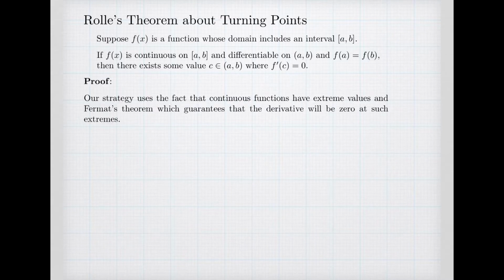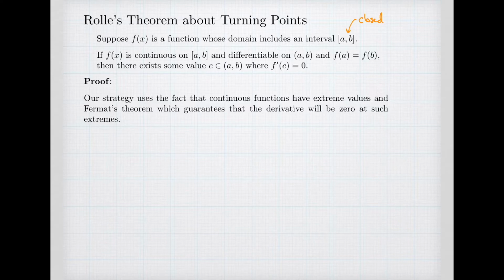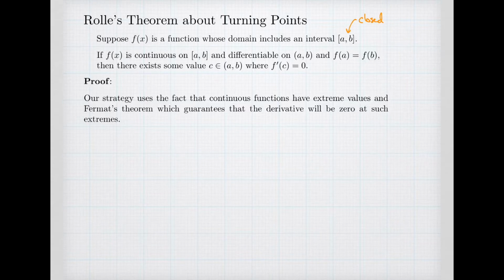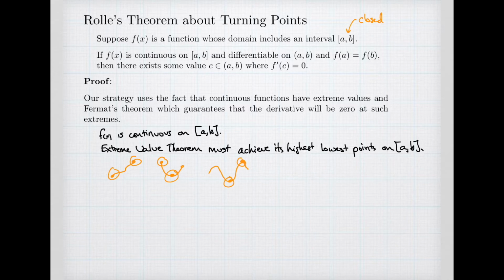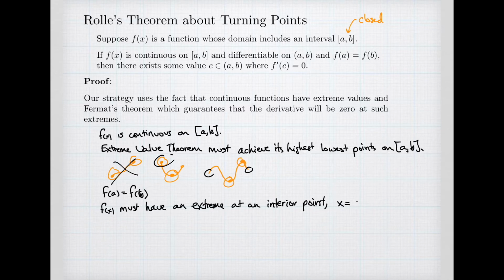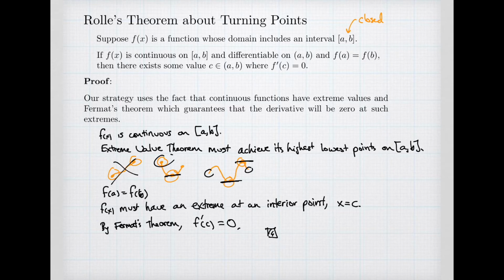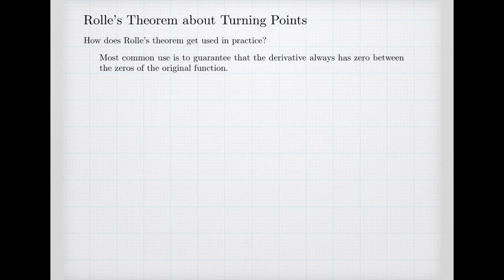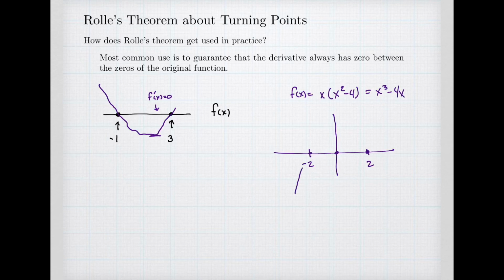Rolle's Theorem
A precursor to the Mean Value Theorem, Rolle's theorem is used to show that a continuous and differentiable function that ends at the same value as it begins must have a point where the derivative equals zero, a turning point.